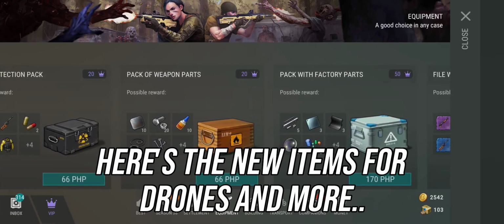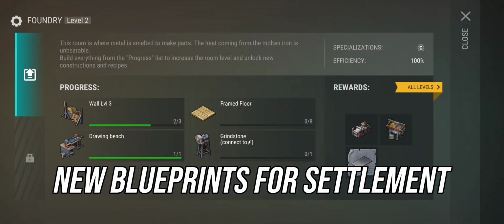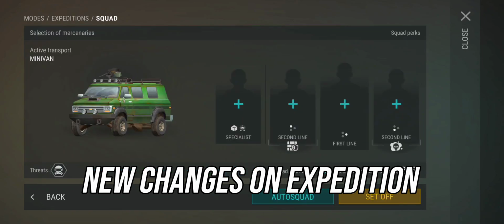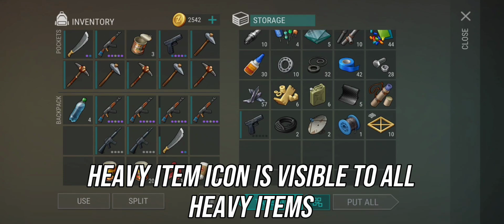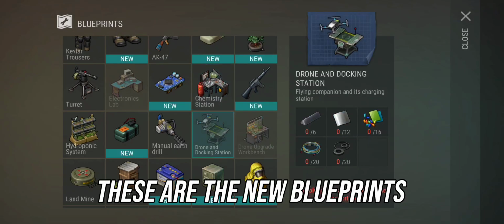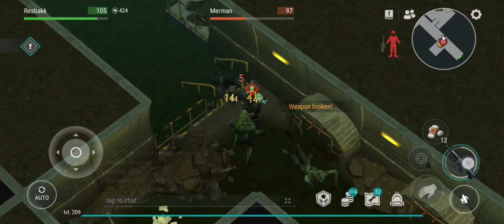NEW CHANGES IN VERSION 1.20.6 | LAST DAY ON EARTH: SURVIVAL